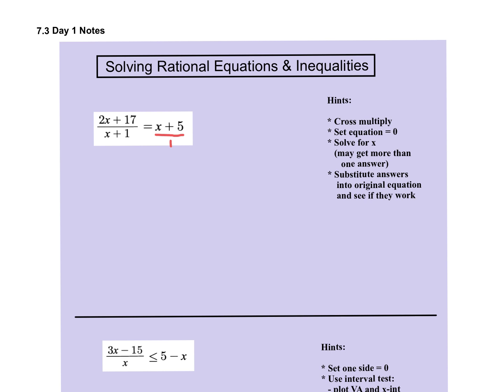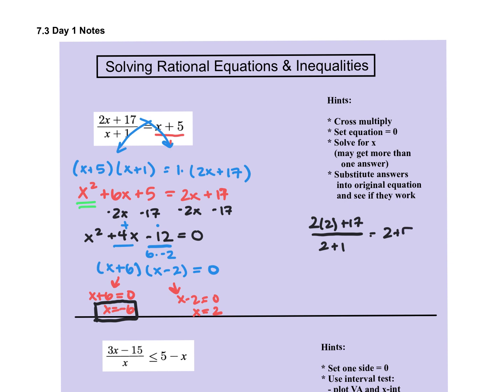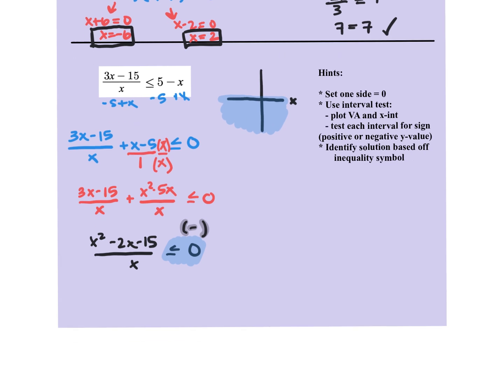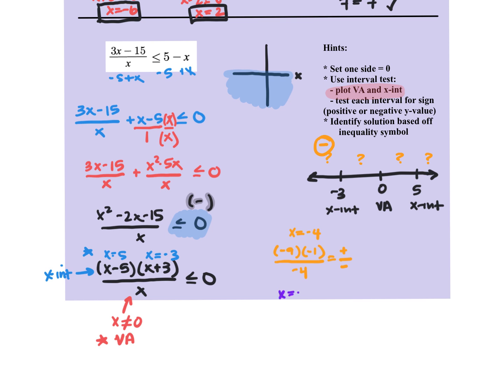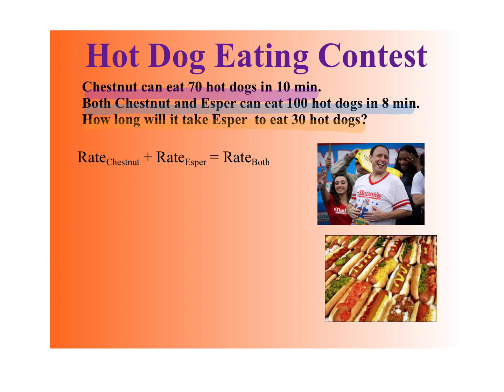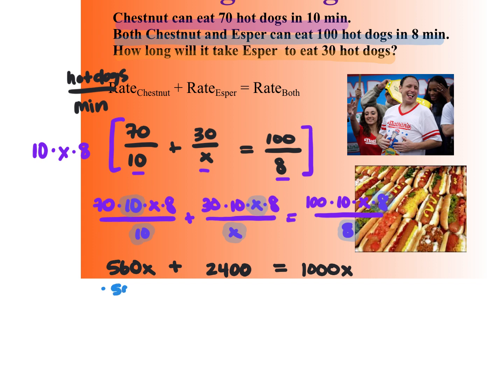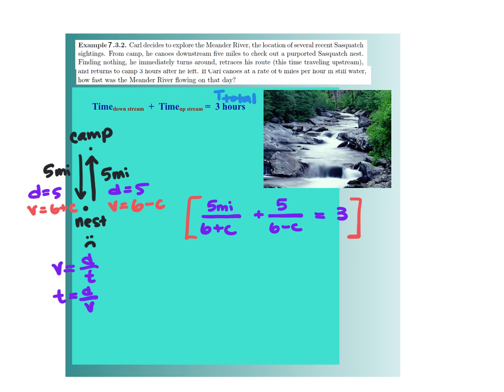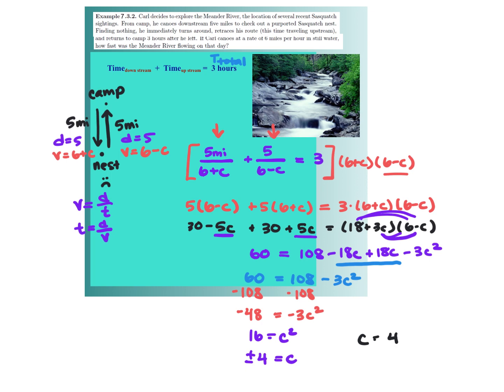7.3 Day 1 Notes